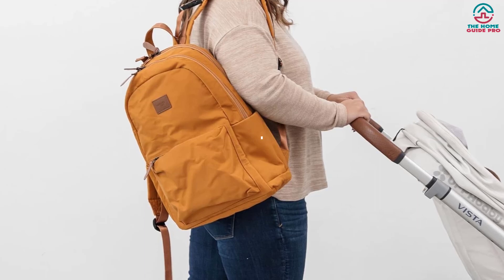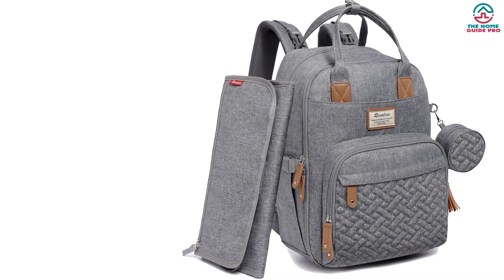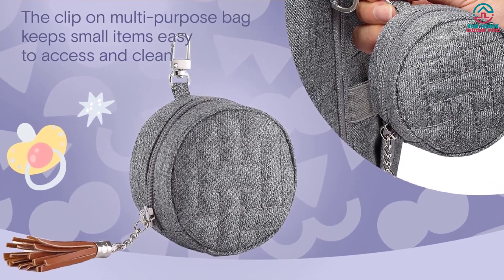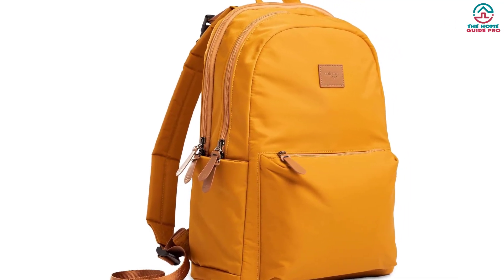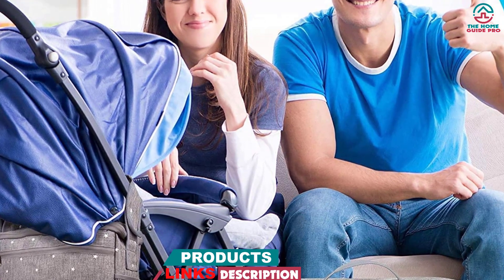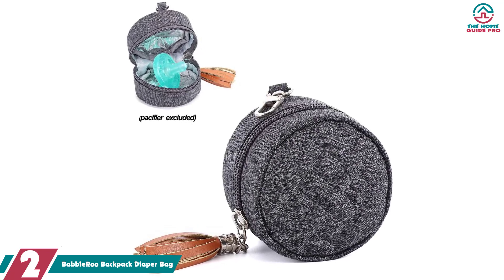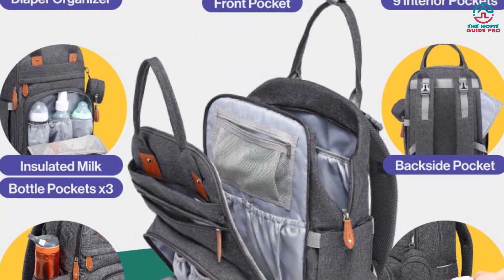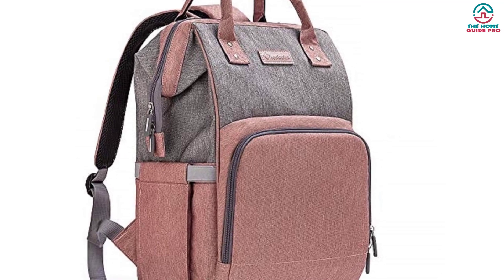✅Top 5 Best Diaper Bag in 2024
▶️ The Best Diaper Bag  We recommended  In This video

▶️ 2. BabbleRoo Backpack Diaper Bag